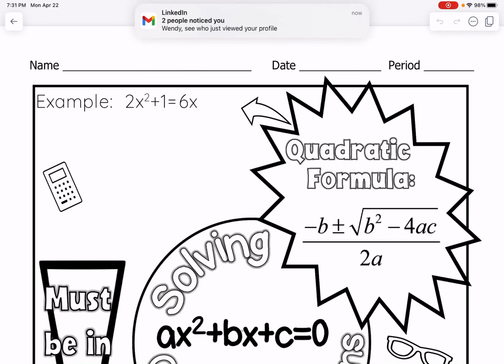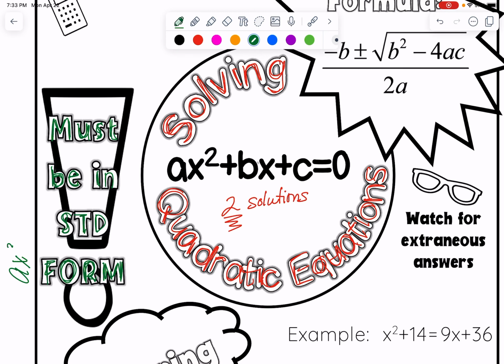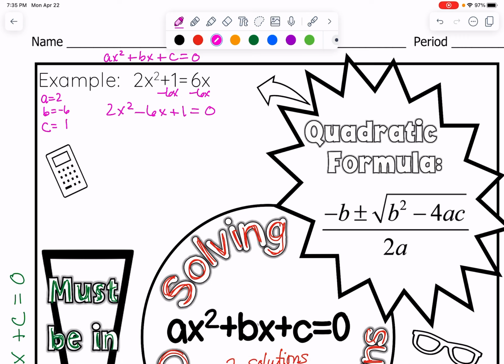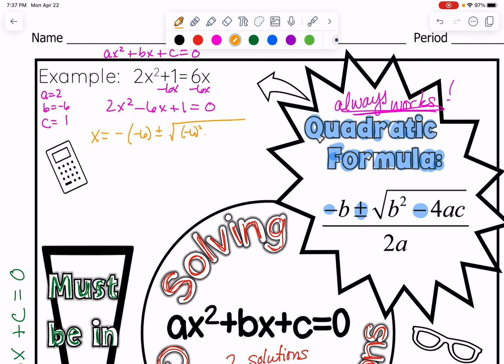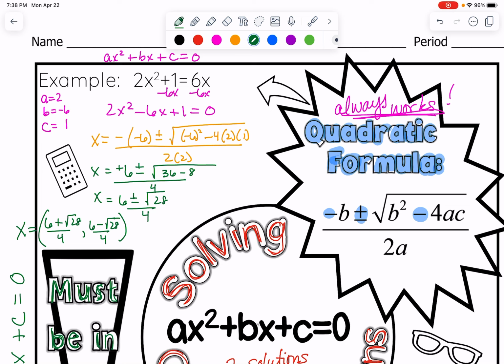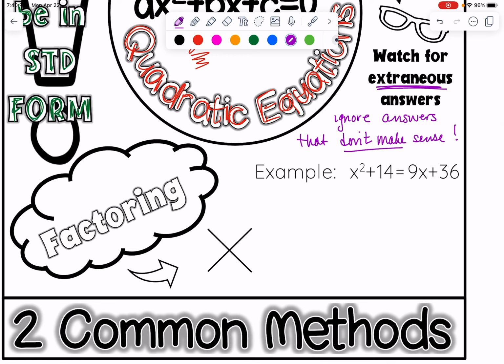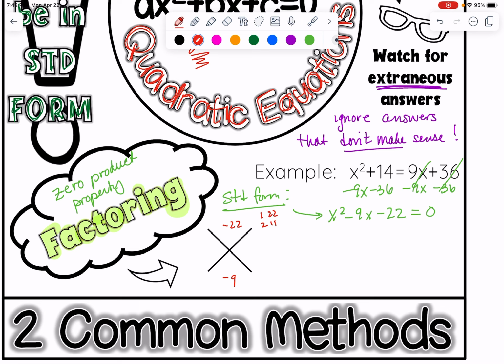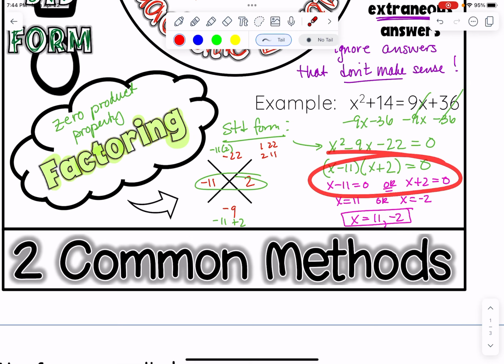Quadratic equations review